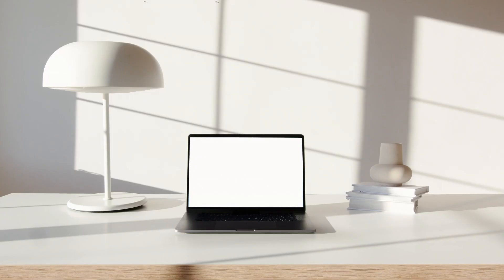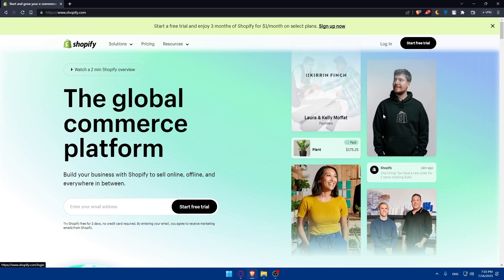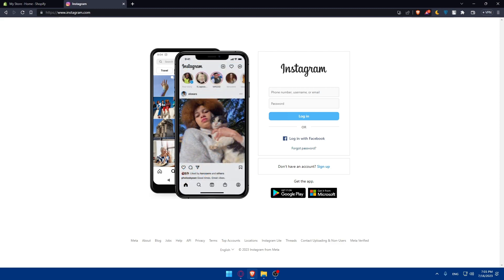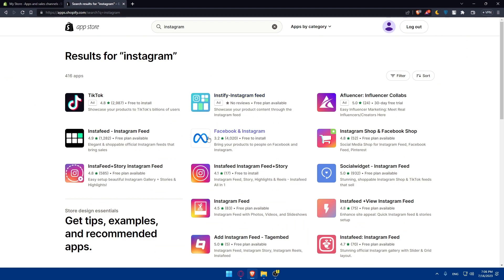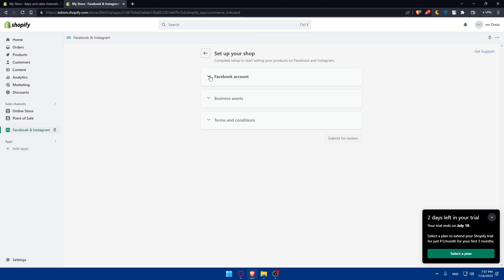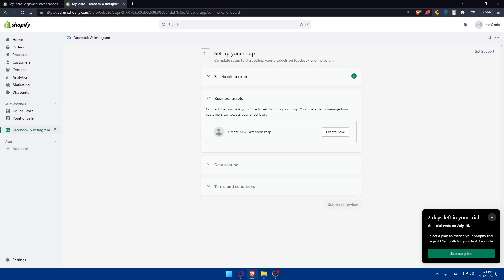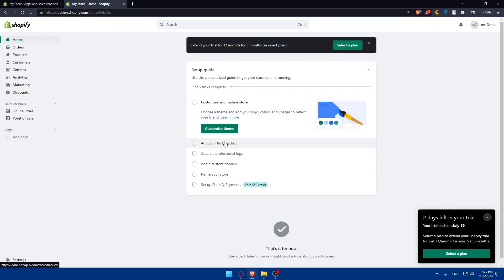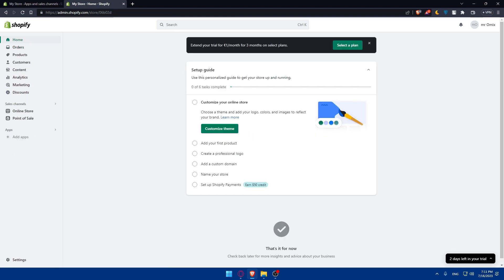How To Connect Instagram To Shopify Store 2025! (Full Tutorial)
Today we talk about connect instagram to shopify store,shopify,shopify instagram shop,instagram product tagging shopify,how to add instagram to shopify,shopify and instagram